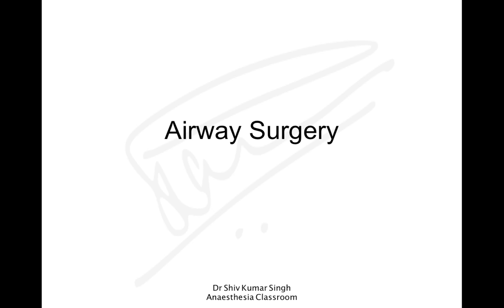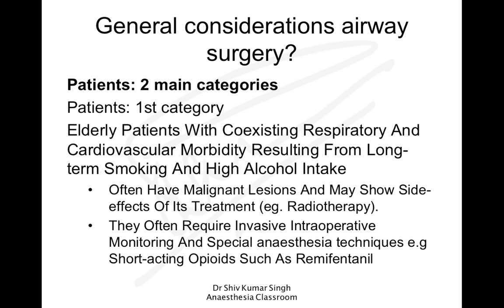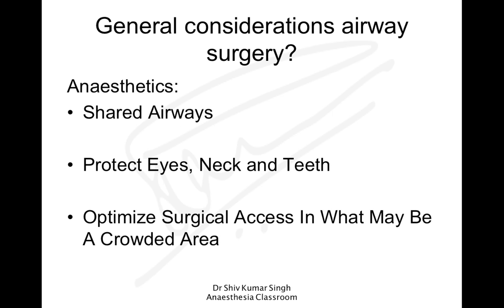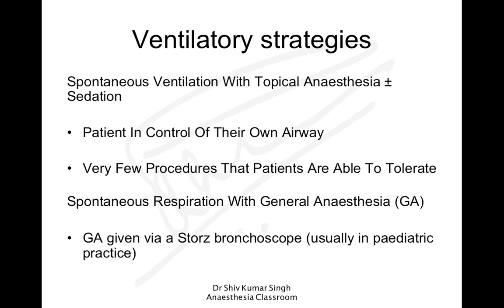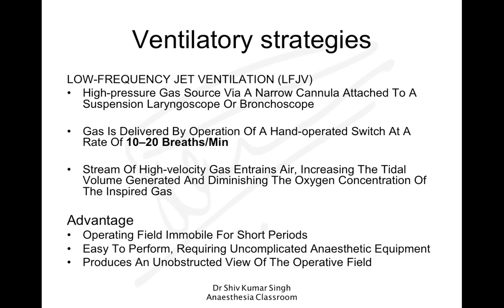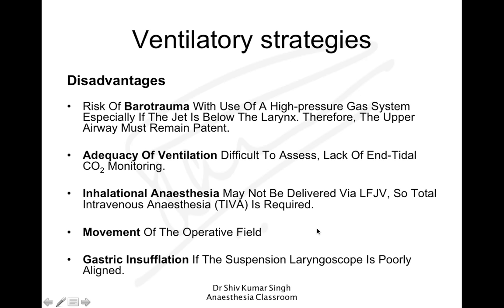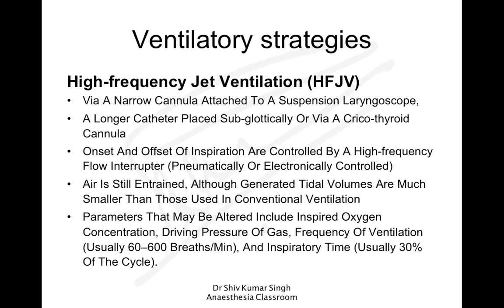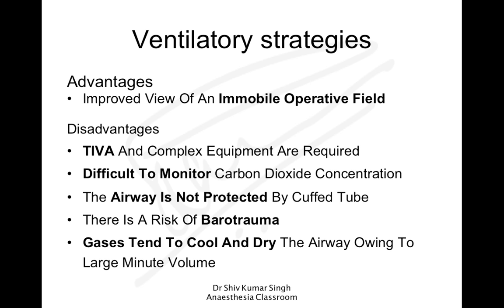ANAESTHESIA CLASSROOM- AIRWAY SURGERY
Considerations in airway surgery and various ventilatory strategies used for these cases